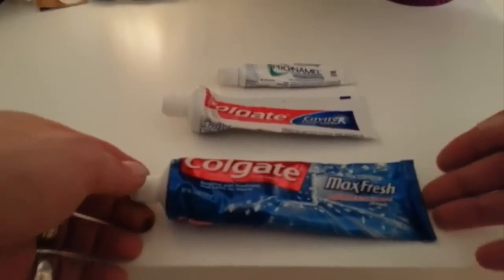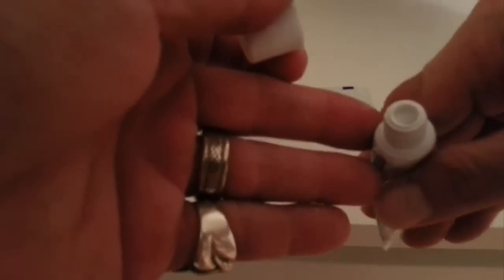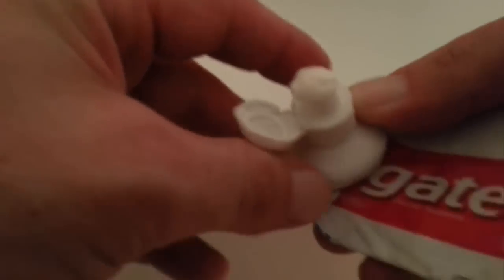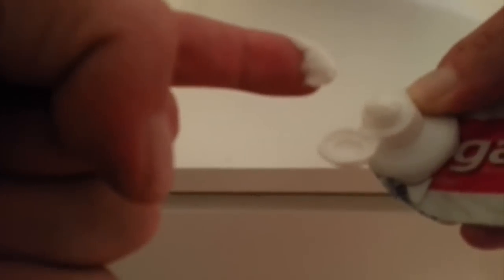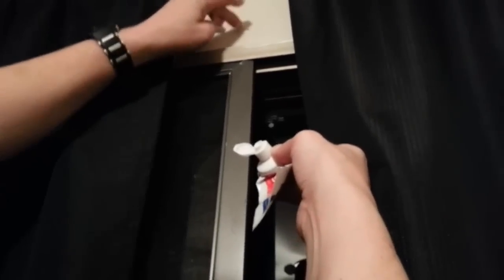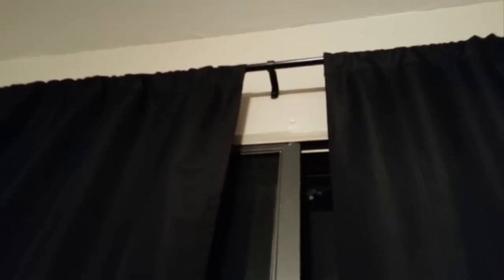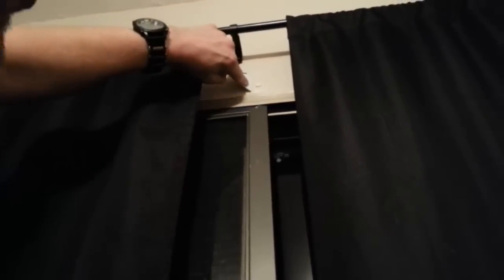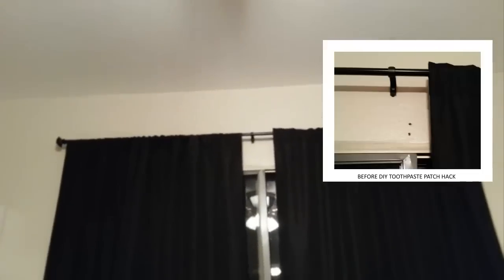DIY: Toothpaste Hole In Wall Patch Hack for Quick and Easy Fix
Moving out or having company and have a ugly hole in the wall and need a temp or even perm fix for the eye sore? Toothpaste will do the trick for you! It doesn't rot or mold. Lasts forever and you should have this available in your home. Fix holes in your walls with toothpaste? Yes sir. Watch how.

DIY means "Do It Yourself".